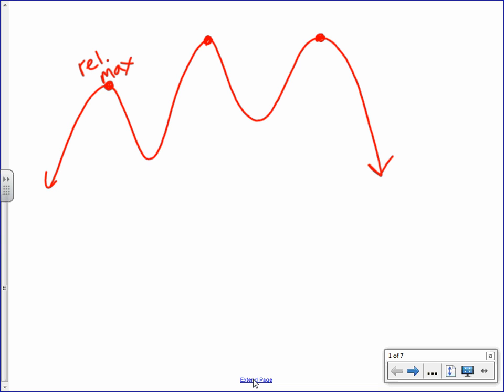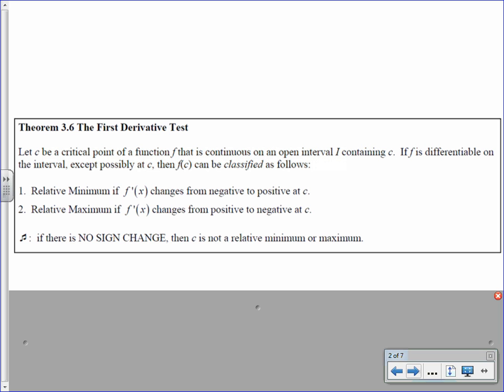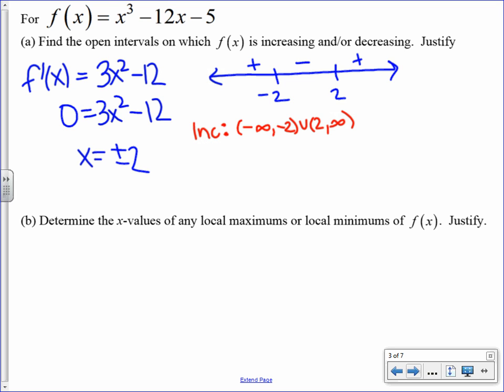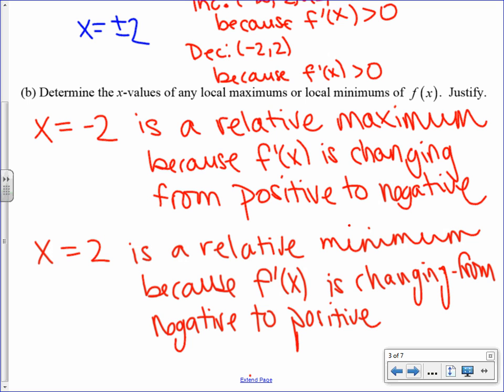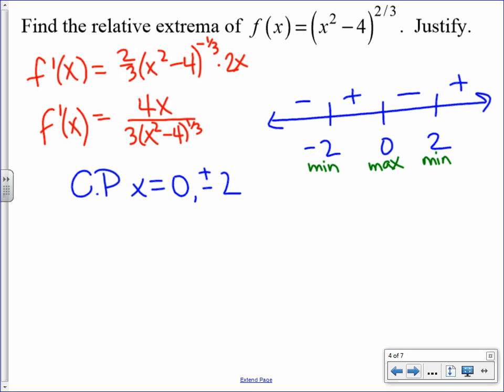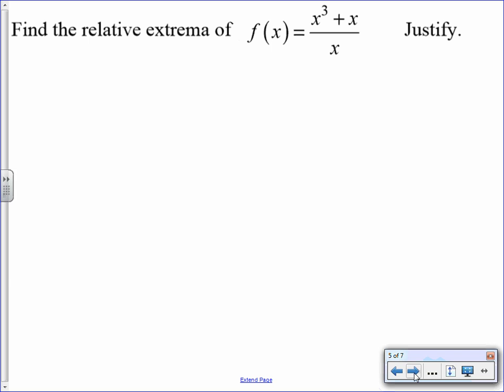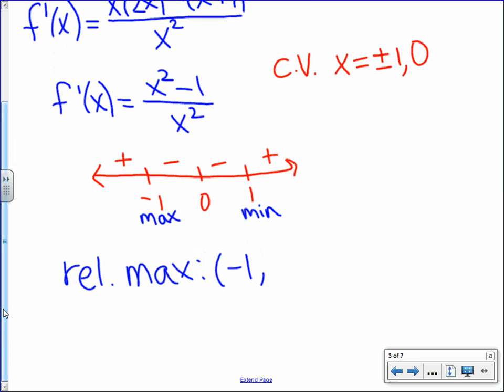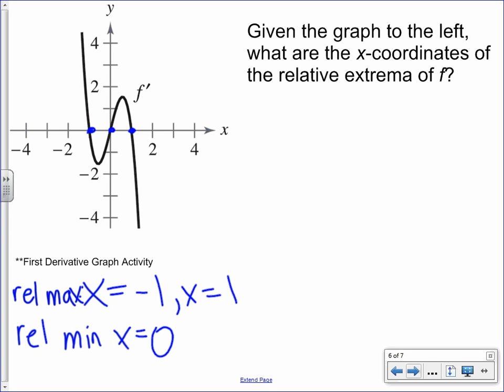3.3b AP Calculus AB